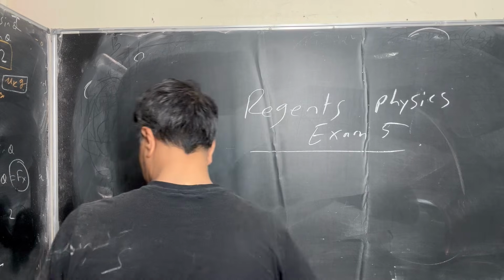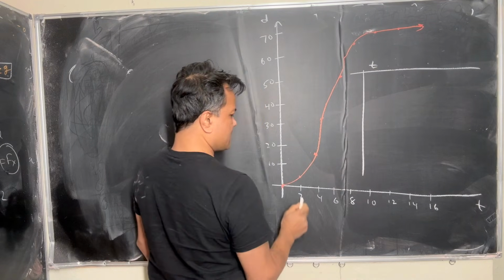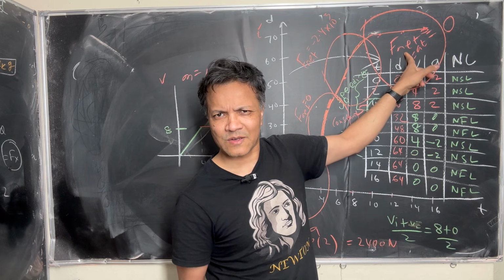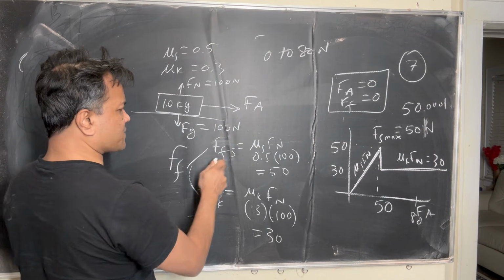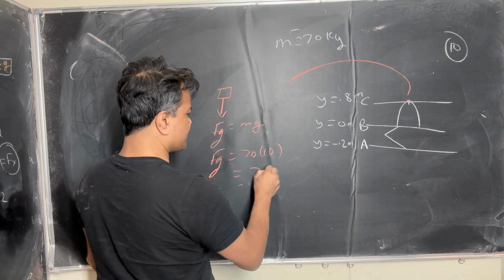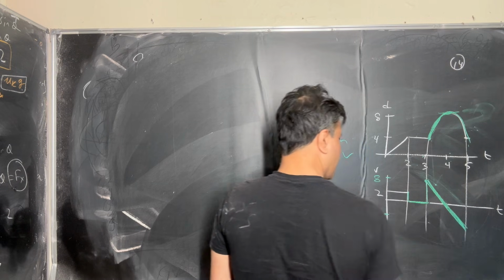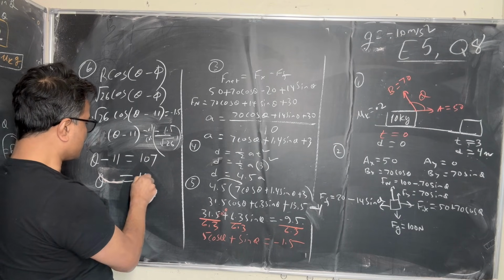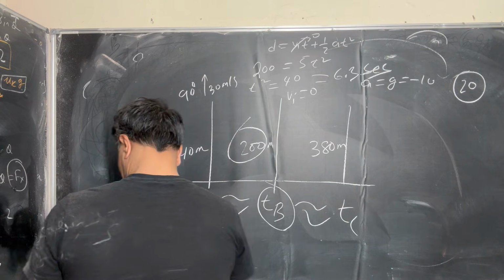Regents Physics — Exam 5: Forces and Friction